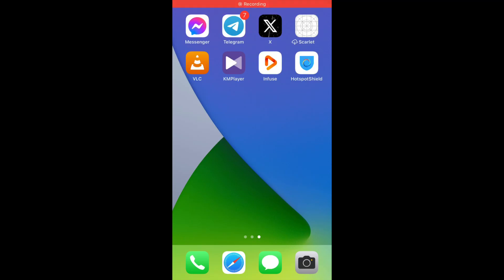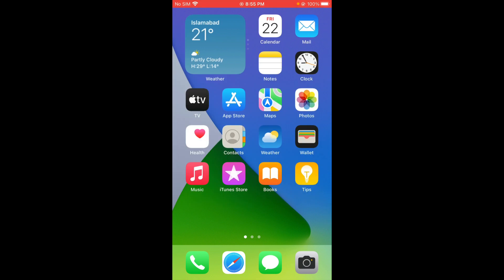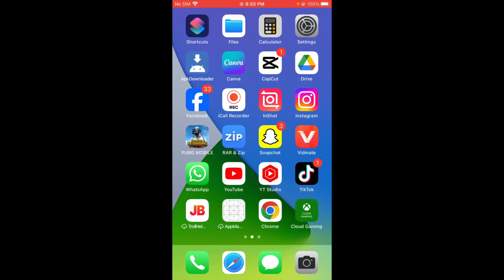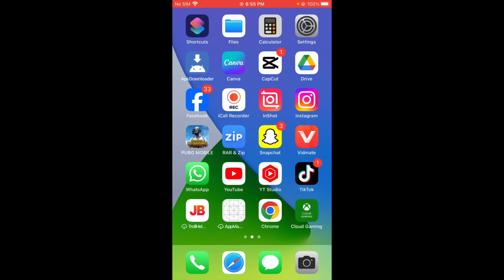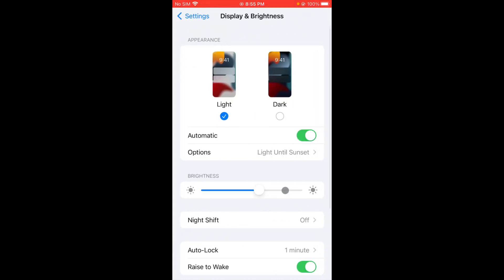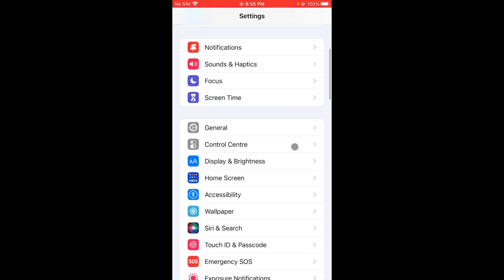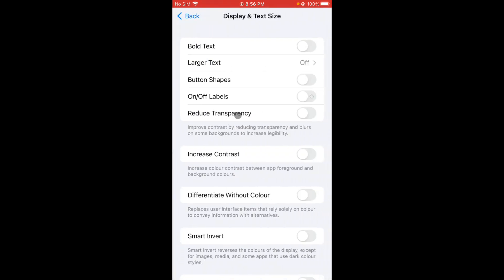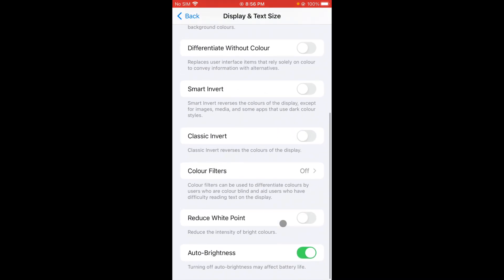How to Turn Off Auto Brightness on iPhone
In this video, I will help you to turn off auto brightness iphone. Please watch till the end.

Comments